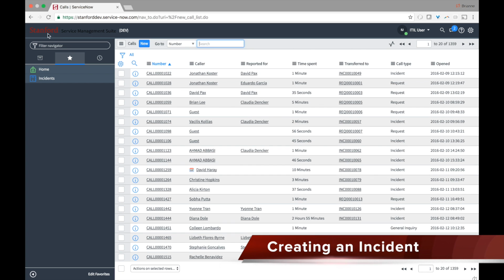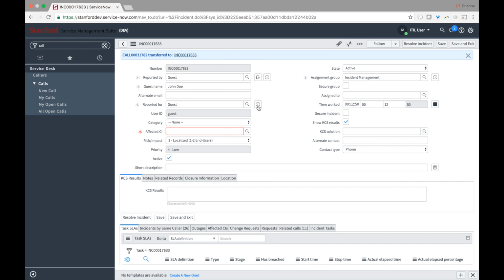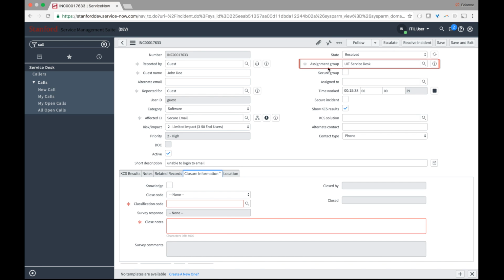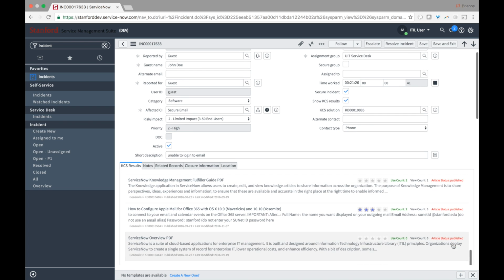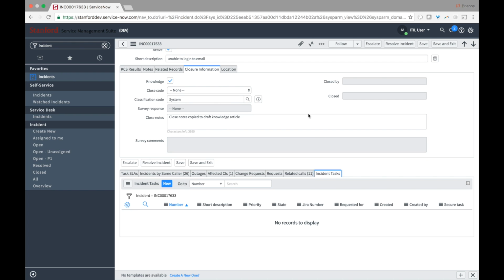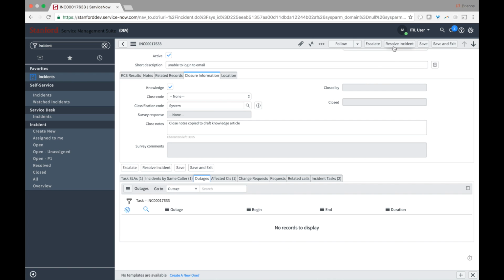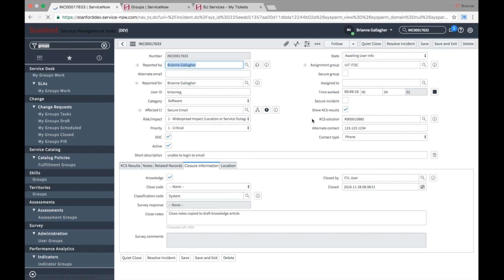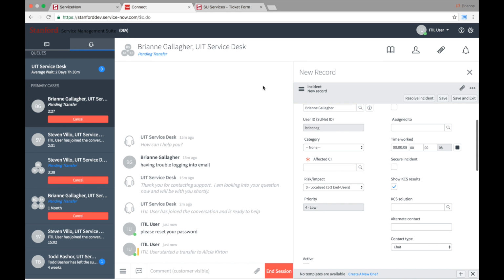ServiceNow Training: Incident Management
Key Topics:
Creating an incident (0:20)
Incident form components (1:28)
Major incidents (17:38)
The Services Portal (19:25)
Live Chat with Service Desk agents (20:20)